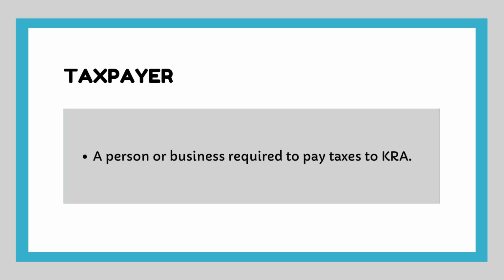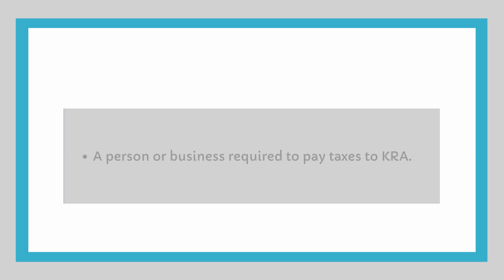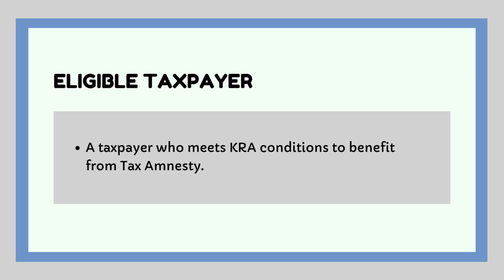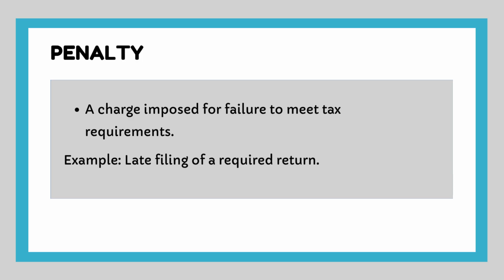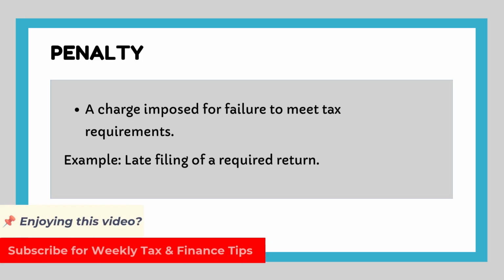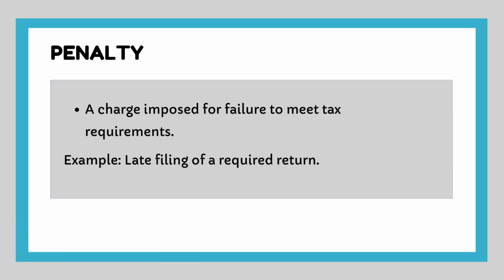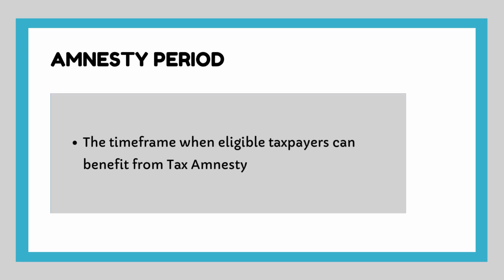KRA Tax Amnesty Terms Explained in 3 Minutes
Confused by the KRA Tax Amnesty terms? In this quick 3-minute guide, I explain the key tax amnesty terms such as tax amnesty, waiver, principal tax, penalties, interests, in simple language so you can understand what they mean before taking any action.